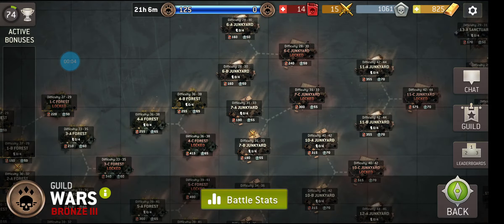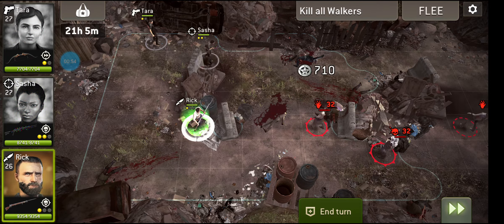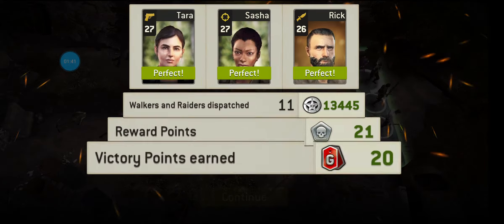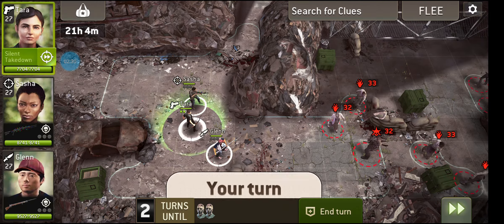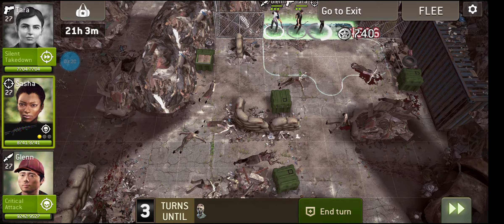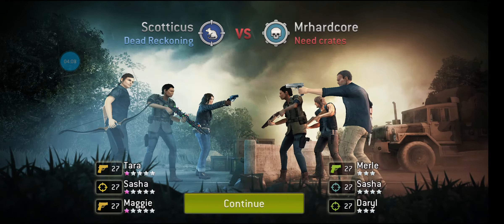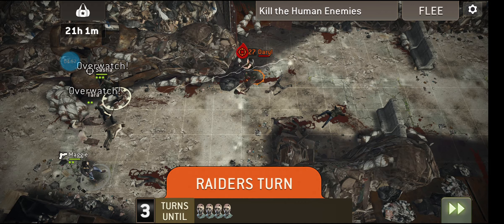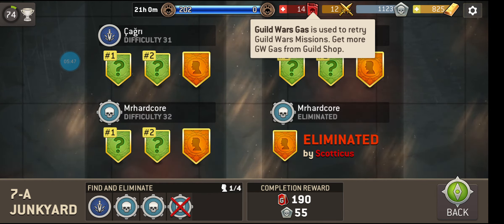The Walking Dead: No Man's Land - Guild Wars 02/05/21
Taking on stage 7, lvl 27 survivors vs lvl 33 stages. Is it do-able? Sure is, and here's it being done.